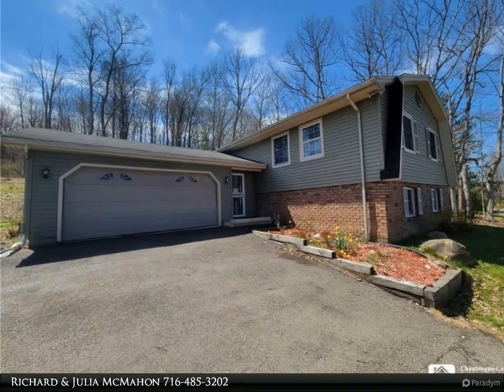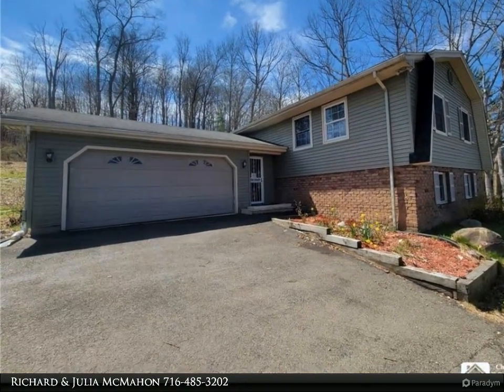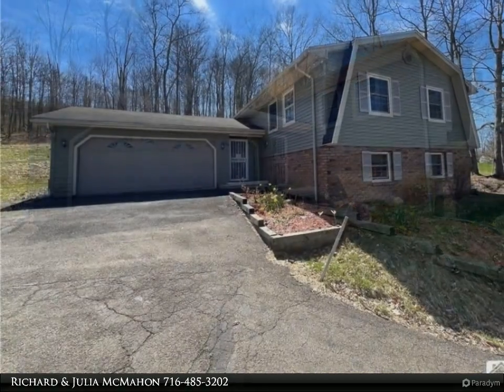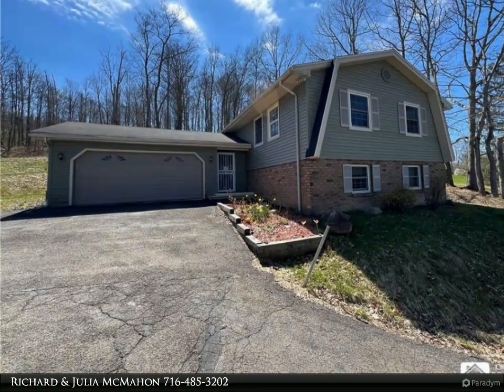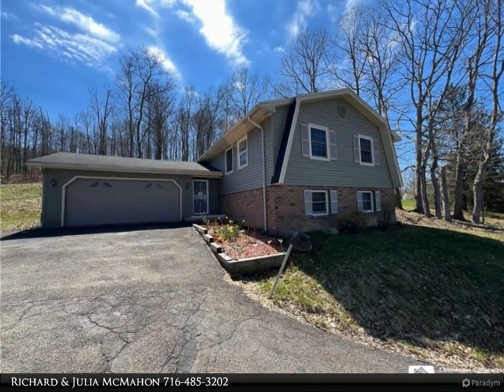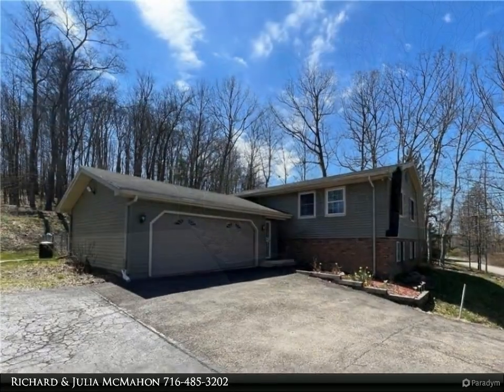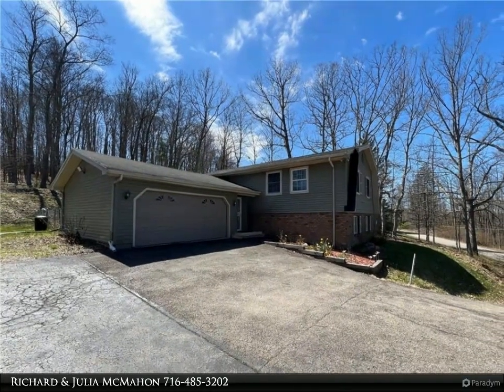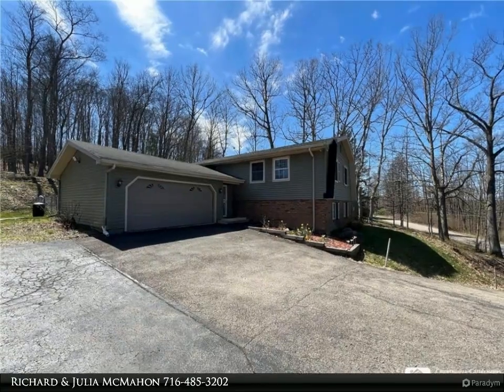Homes for Sale - 27 Mapleview Avenue, Busti, NY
Please enjoy this property video created by Real Estate Advantage

Serene country setting, this modern home beckons with its inviting open floor plan. Discover a seamless blend of living, dining, and kitchen areas adorned with gleaming hardwood floors. Large windows with natural light, offering picturesque views of wooded surroundings.

The well-appointed kitchen boasts a central island, providing both functionality and style. On the main level, three bedrooms offer comfort and convenience, including a bedroom with an attached bath for added privacy. A full hallway bath serves guests and residents alike.

Descend to the lower level, where full egress windows invite in more light. Generously sized family room awaits, featuring rustic beam ceilings and a cozy wood-burning fireplace with a striking mantel spanning an entire wall. An additional full bathroom, a sizable bedroom with double closets and a laundry/utility room round out the basement space.

Noteworthy: On Demand Hotwater system, an attached two-car garage, and updated electrical service. Recent upgrades include a new washer, dryer, and refrigerator.

The private yard provides a retreat while the meticulously maintained deck offers ample space for outdoor gatherings.

3 full bath

Richard & Julia McMahon
Real Estate Advantage